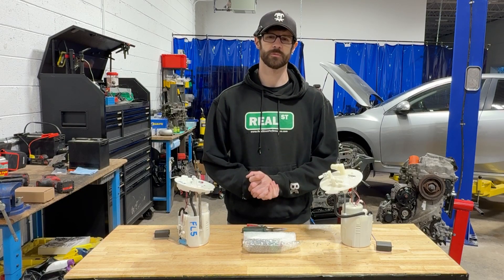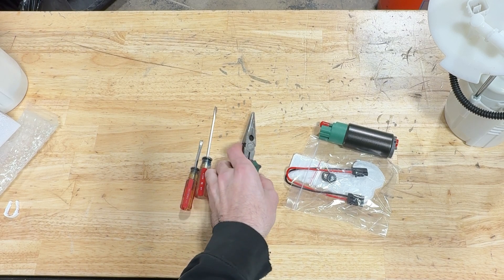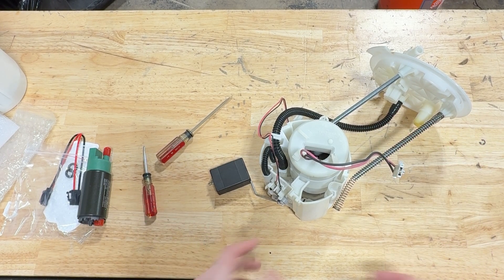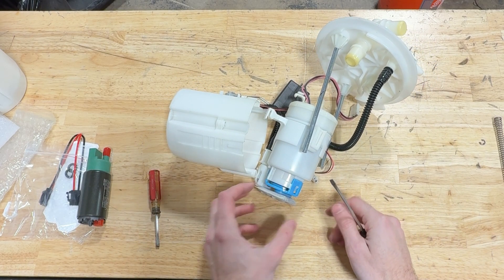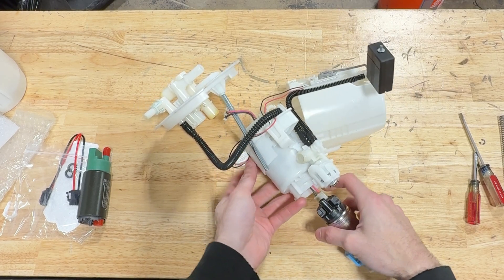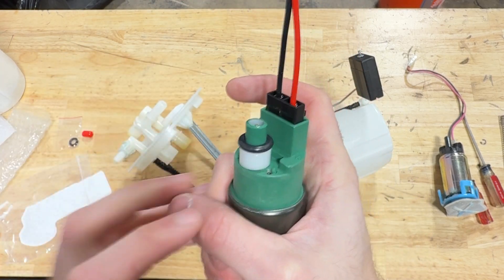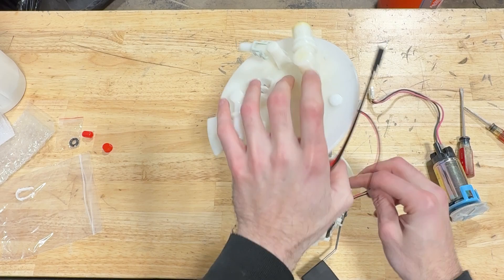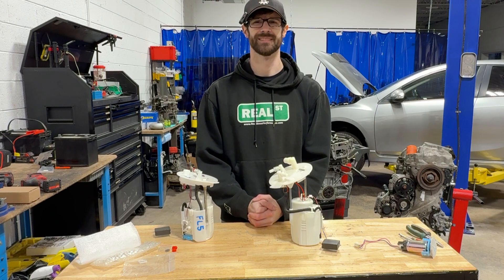16-24 Civic Fuel Pump Install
This video covers the install process for the Wunderladen Racing plug n play fuel pump upgrade for the 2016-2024 Civic after the fuel pump assembly is removed from the car.